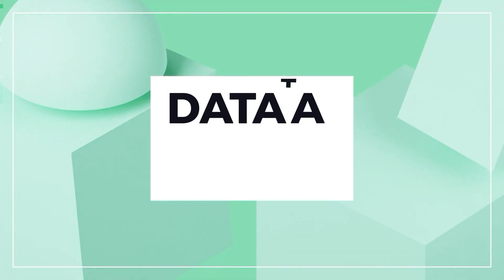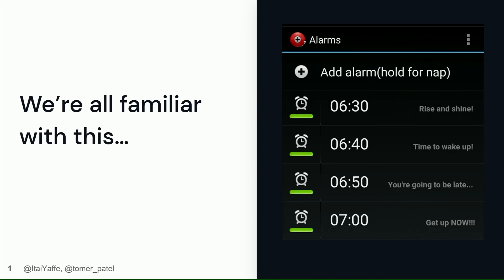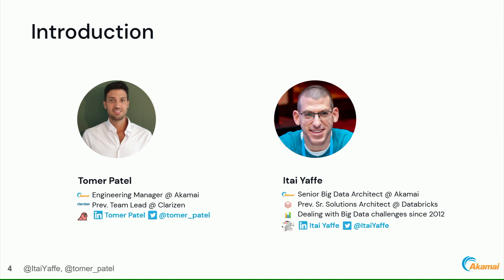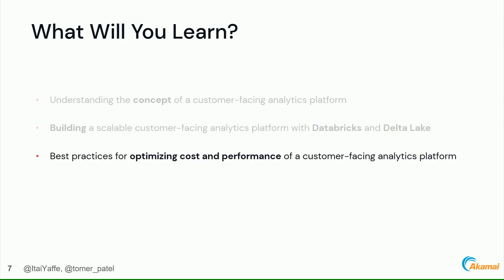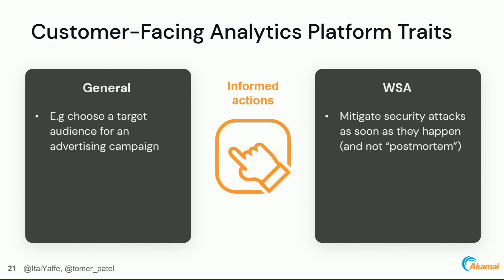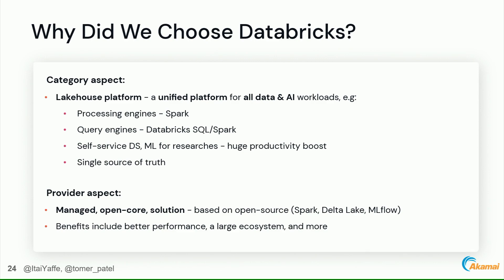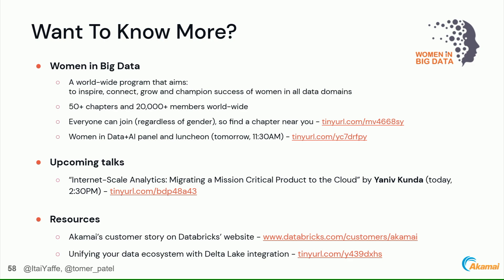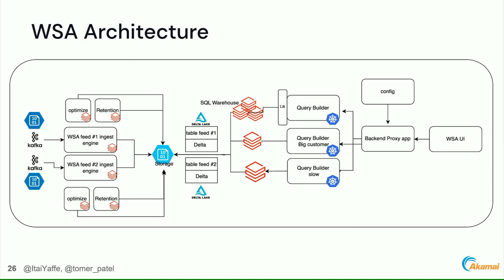Databricks and Delta Lake: Lessons Learned from Building Akamai's Web Security Analytics Product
Akamai is a leading content delivery network (CDN) and cybersecurity company operating hundreds of thousands of servers in more than 135 countries worldwide. In this session, we will share our experiences and lessons learned from building and maintaining the Web Security Analytics (WSA) product, an interactive analytics platform powered by Databricks and Delta Lake that enables customers to efficiently analyze and take informed action on a high volume of streaming security events.

The WSA platform must be able to serve hundreds of queries per minute, scanning hundreds of terabytes of data from a six petabyte data lake, with most queries returning results within ten seconds; for both aggregation queries and needle in a haystack queries. This session will cover how to use Databricks SQL warehouses and job clusters cost-effectively, and how to improve query performance using tools and techniques such as Delta Lake, Databricks Photon, and partitioning. This talk will be valuable for anyone looking to build and operate a high-performance analytics platform.

Talk by: Tomer Patel and Itai Yaffe